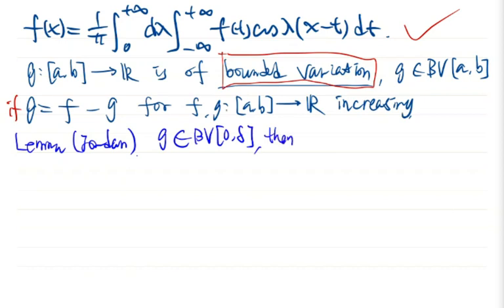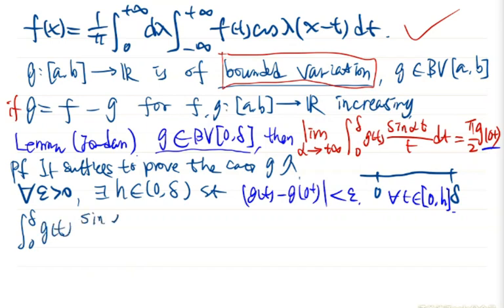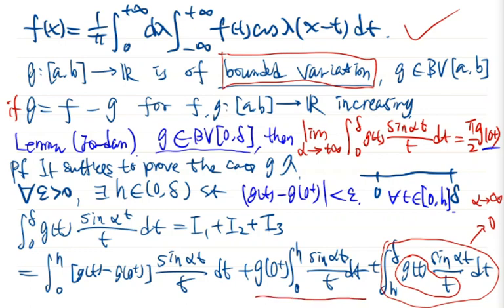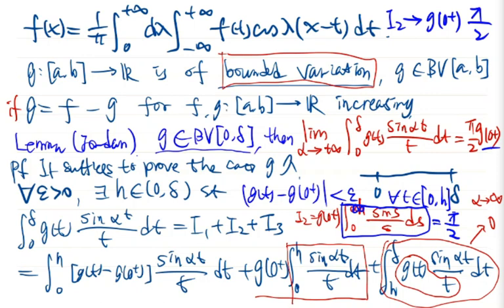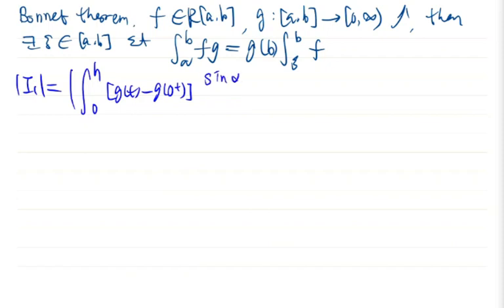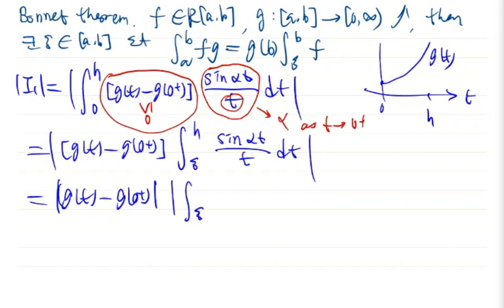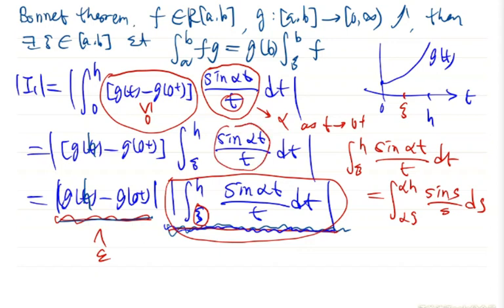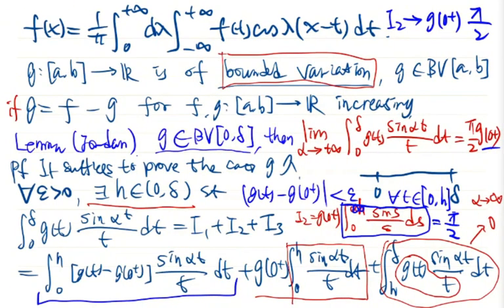206 Jordan lemma